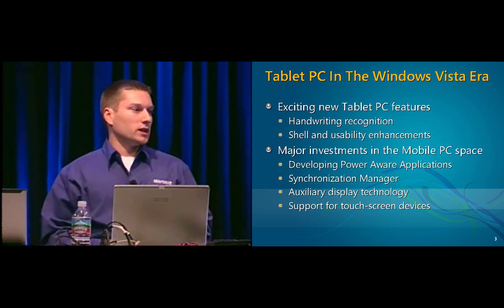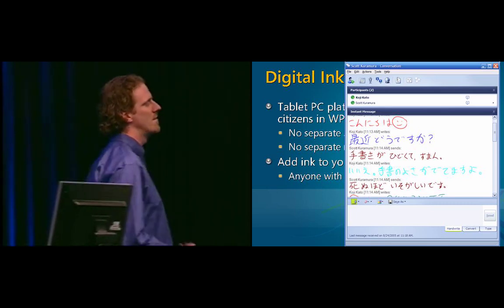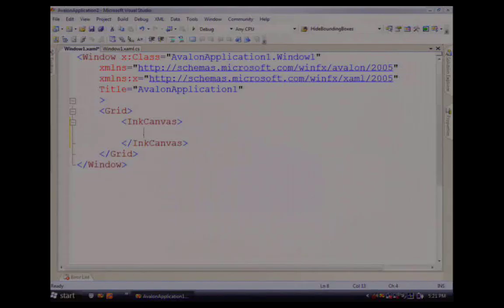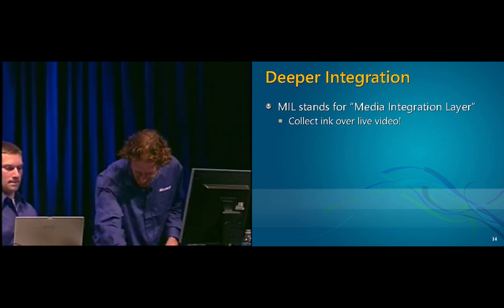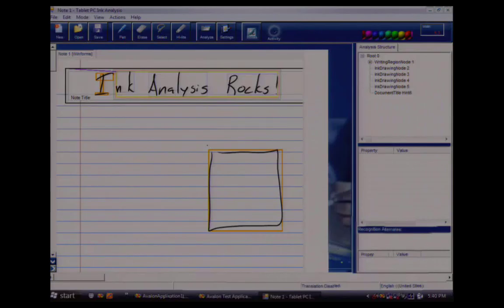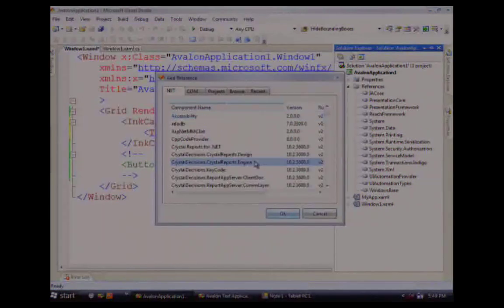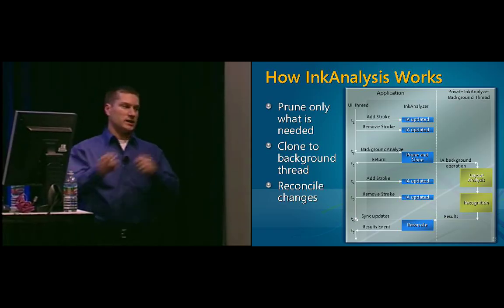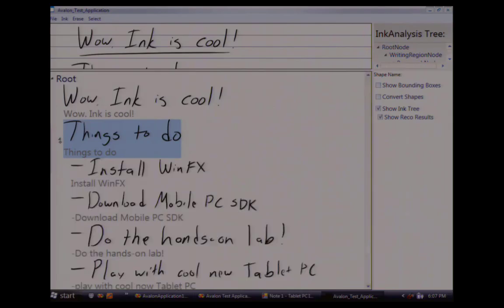PDC 2005 - Windows Vista Tablet PC: Tablet Enabled Applications - Shawn Van Ness, etc - 2005/09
Title: Windows Vista Tablet PC: Tablet Enabled Applications
Speakers: Shawn Van Ness, Jamie Wakeam
Date: 2005/09

ID: PRS315